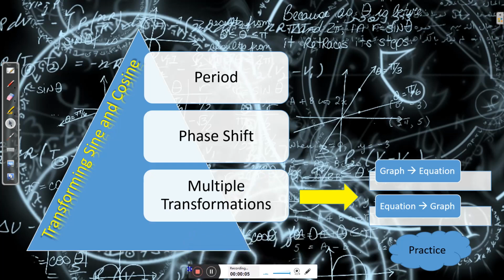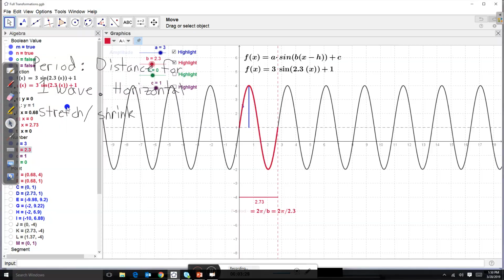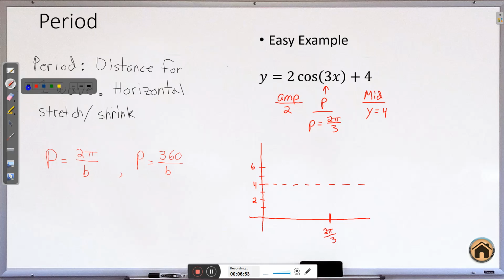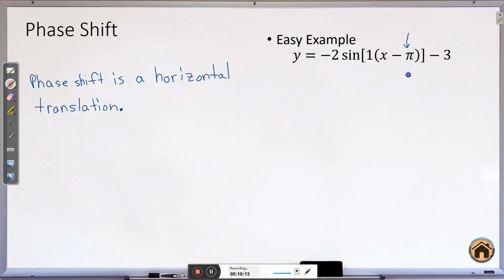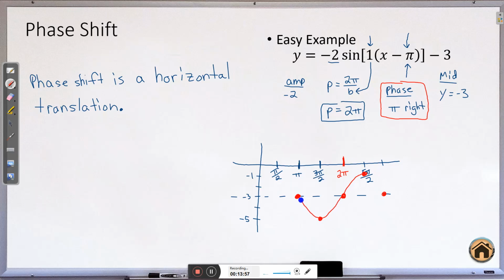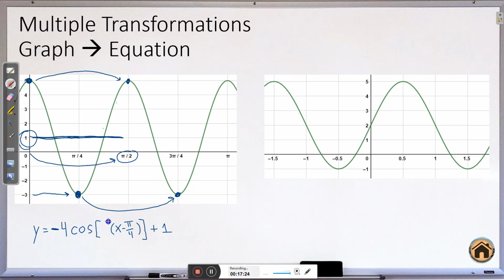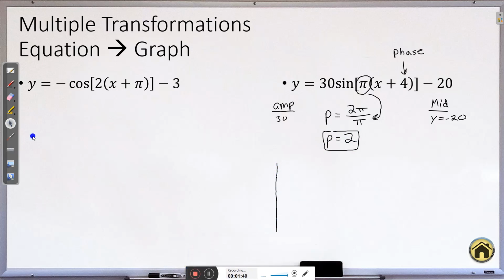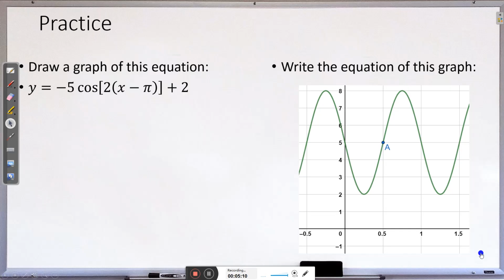V56 Period and Phase Shift